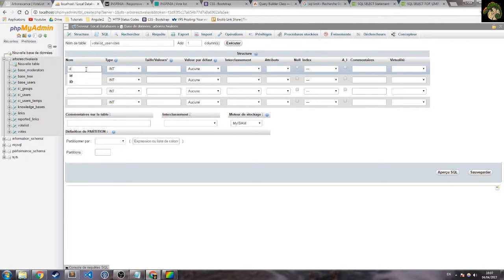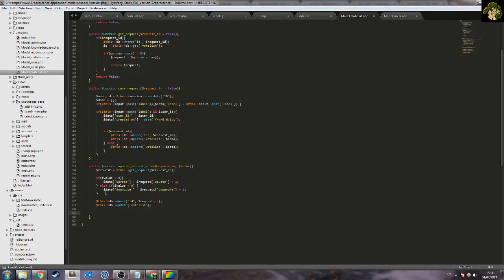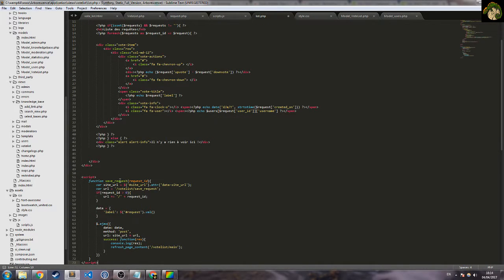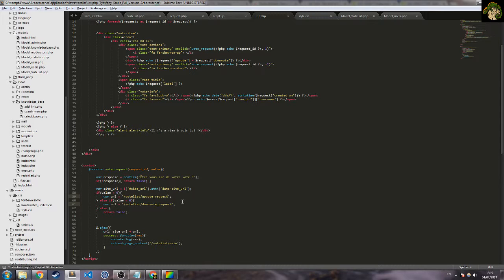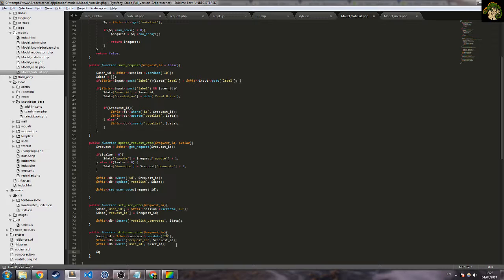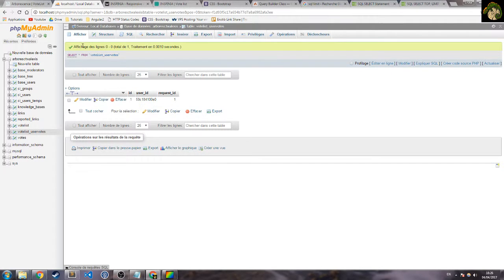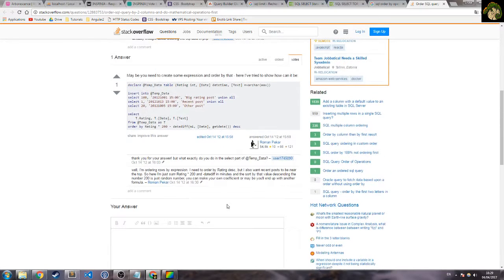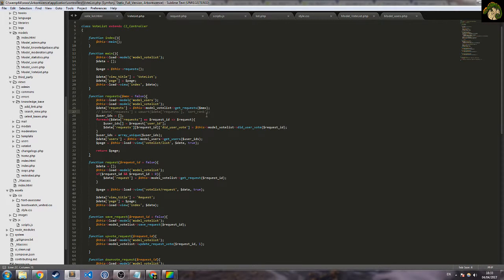[Arborescence] Create a Vote List #2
In this video we will start to create a vote list for people to send request and for other users to upvote or downvote these requests